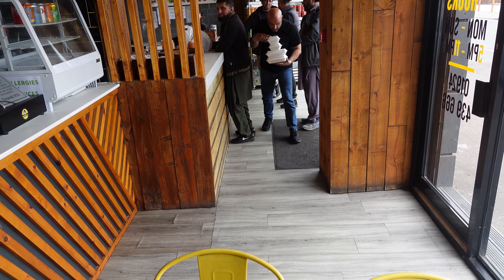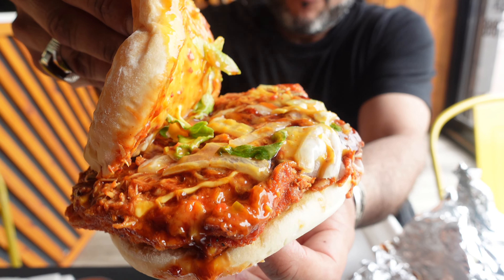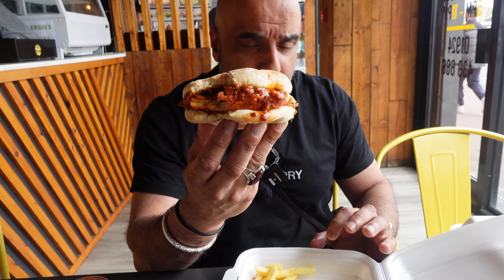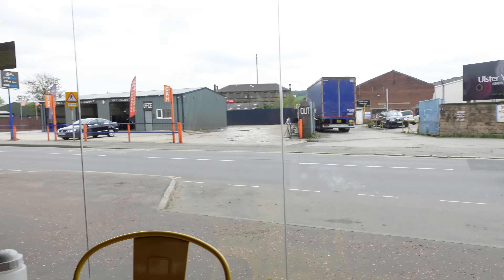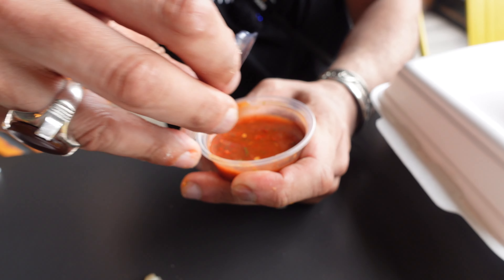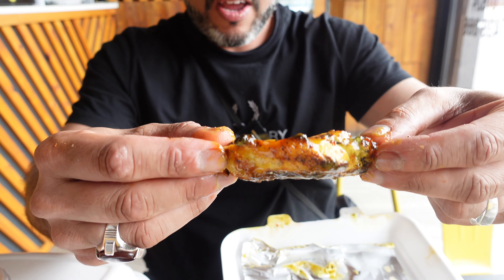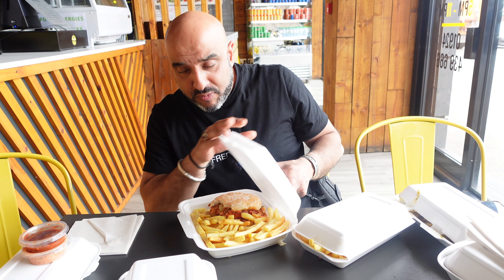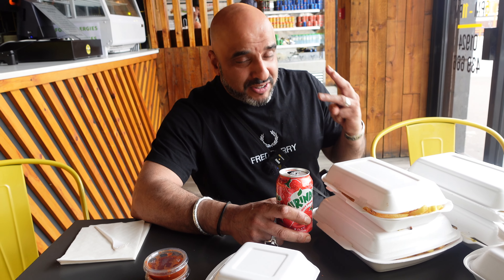WE ENTER BURGER HEAVEN AT HFC | DEWSBURY SERIES EPISODE FIVE | FOOD REVIEW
Our last drop in DEWSBURY so us visit HFC to try out some awesome items on the menu.

Name: HFC
Location: 514 Huddersfield Rd, Dewsbury WF13 3ET